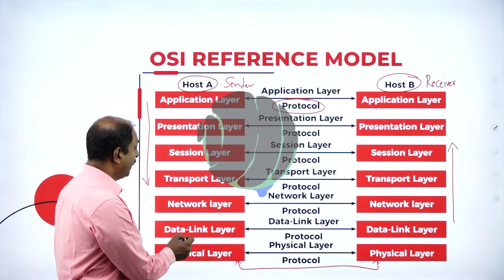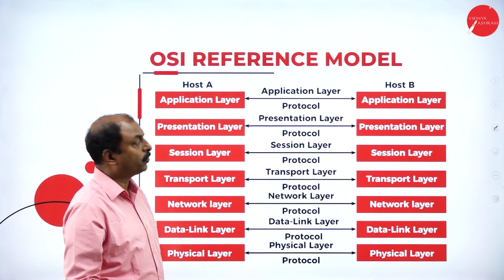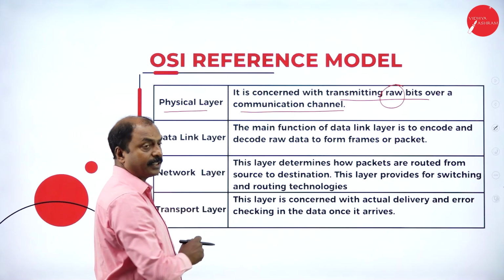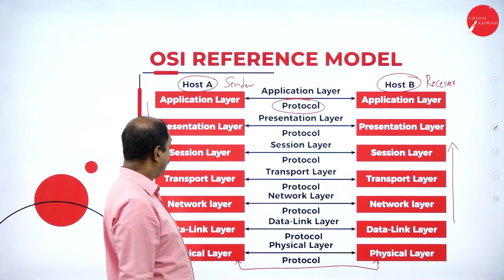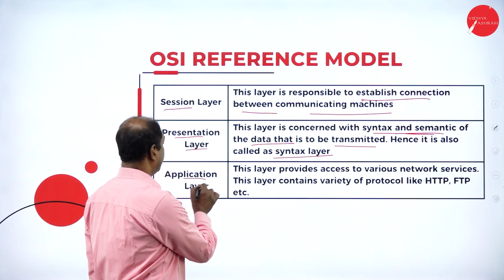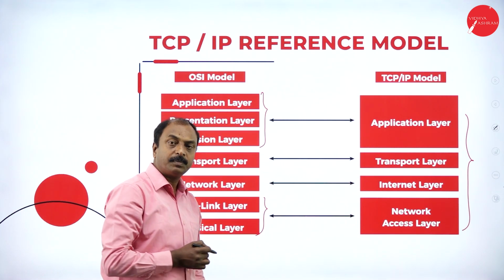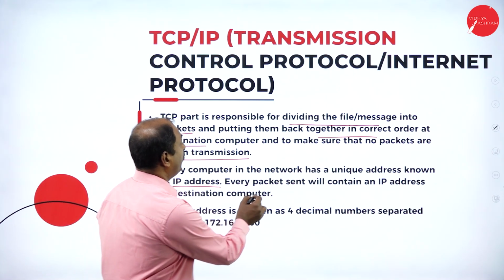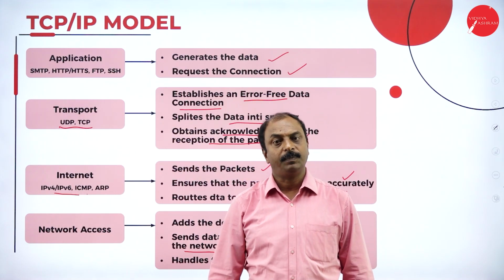DAY 03 | COMPUTER NETWORKS | III SEM BCA | INTRODUCTION TO THE COMPUTER NETWORK | L3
Course : BCA
Semester : III SEM
Subject : COMPUTER NETWORKS
Chapter Name : INTRODUCTION TO THE COMPUTER NETWORK
LECTURE : 3